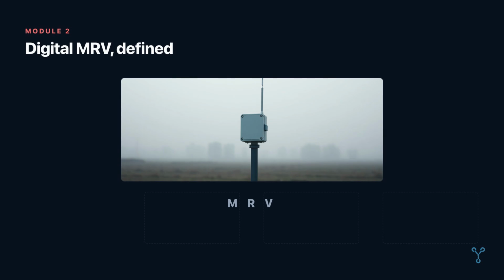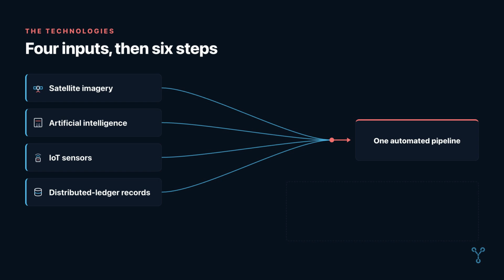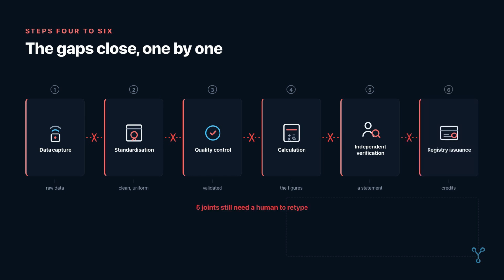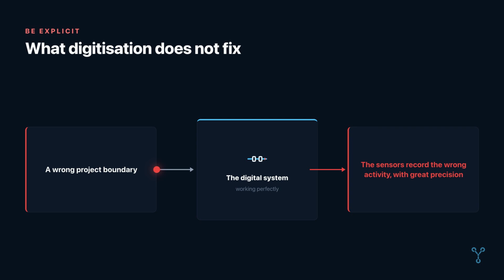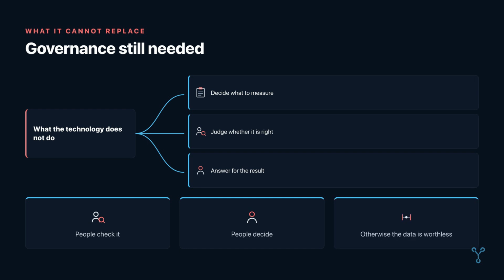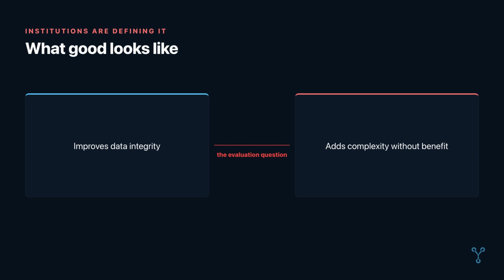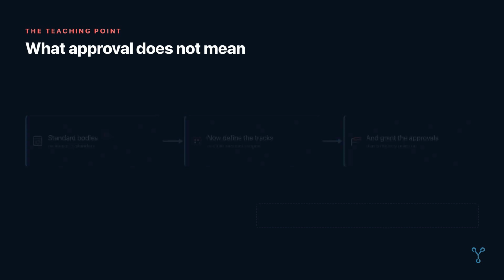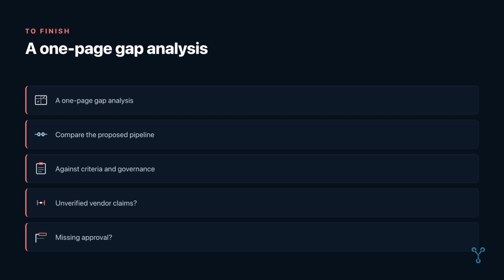What dMRV is and what it changes | MRV and dMRV for Carbon Projects (2/12)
This module defines digital MRV as a six-step automated workflow from data capture to registry issuance and establishes what digitisation cannot correct: wrong project boundaries, undefined indicators, unapproved methodologies, and absent governance. It introduces the World Bank Technical Guidance Note on Standardizing Digital MRV and the Global Carbon Council dMRV Solution Provider approval procedure as institutional frameworks for evaluating digital systems.

In this module:
• Third-party auditor producing a verification statement
• Continuous audit logs as immutable, time-stamped records
• World Bank Technical Guidance Note on Standardizing Digital MRV
• Silent failure in automated data pipelines

MRV and dMRV for Carbon Projects — a 12-part technical course by Ryne Consulting.

Narration and motion graphics in this series are AI-generated; the course content and script are by Ryne Consulting. Standards, methodologies and registry rules change — treat everything here as a starting point and verify against the governing document in force for your project before relying on it professionally.